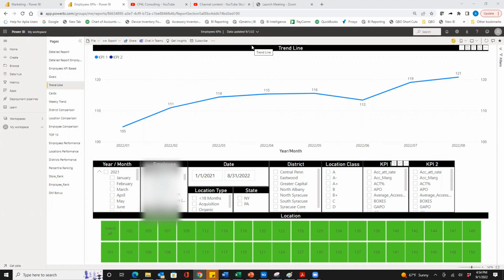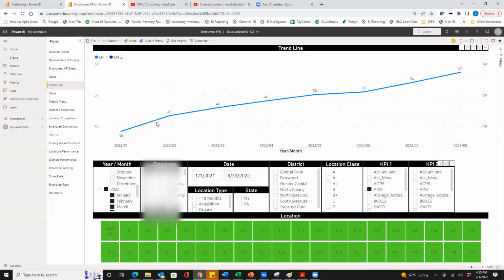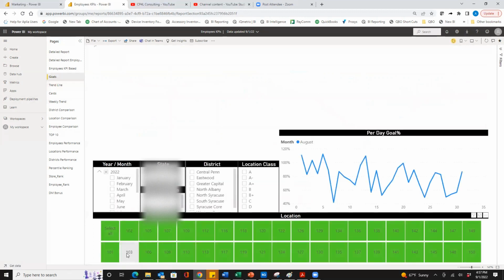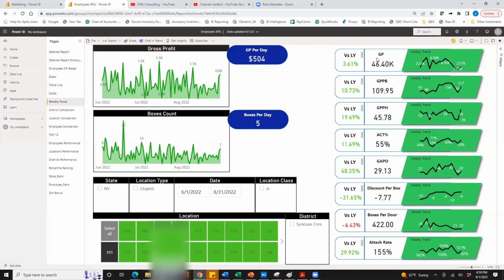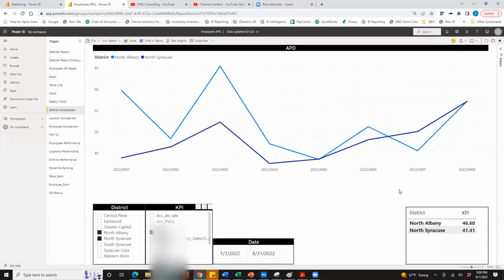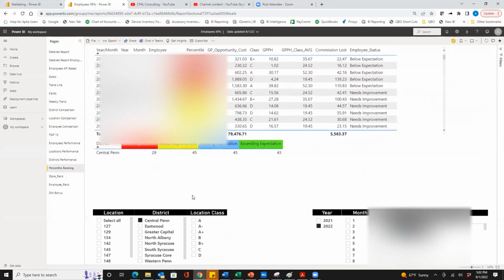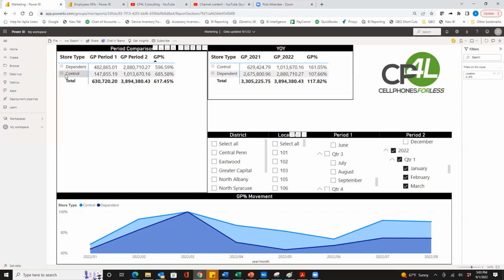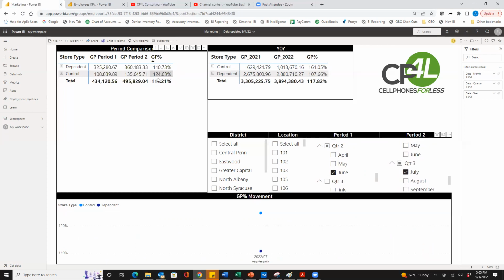CEO Sales Dashboard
Dynamic reporting allows you to slice and dice your data based on your preferences as a sales leader to see how specific KPIs move overtime. In this video, I share some of the features you should expect from your Sales Dashboard